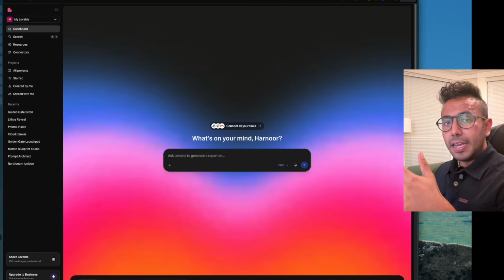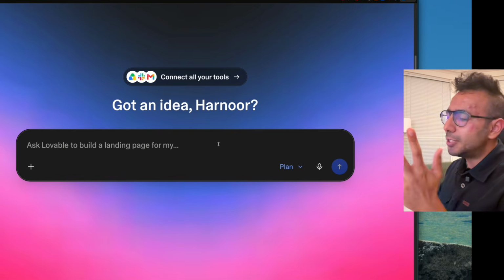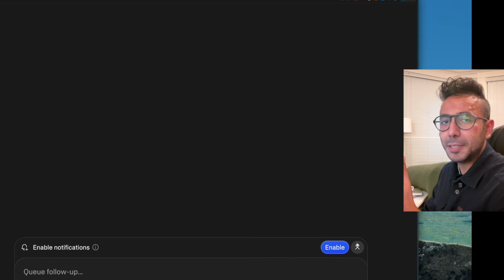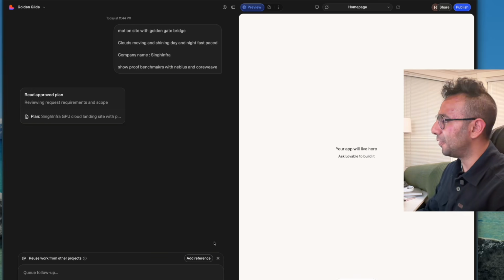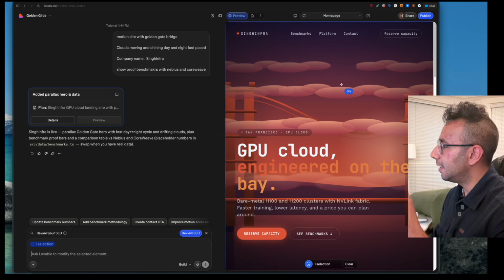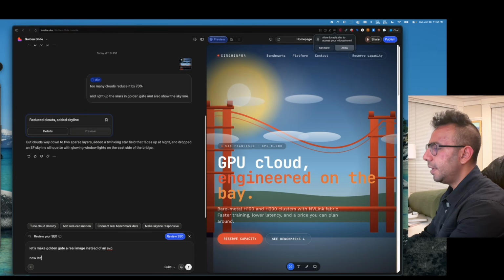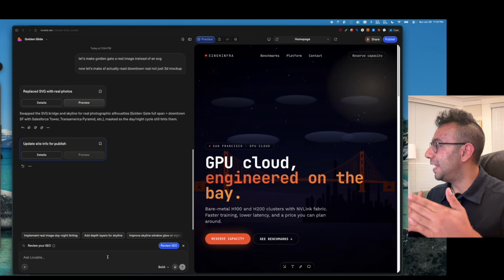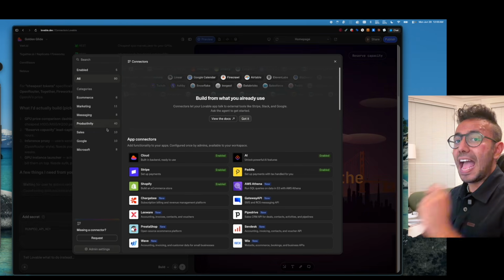Master Lovable in 12 Minutes (Motion Sites worth $15k)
I just used this to build a full 3D motion website in ONE prompt! try Lovable free (it's actually that easy, I'm still shocked)